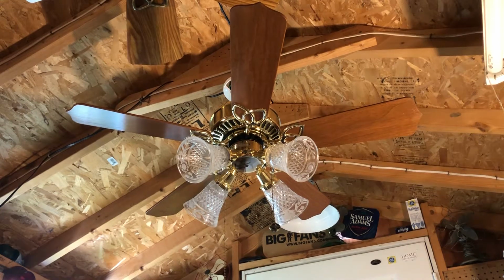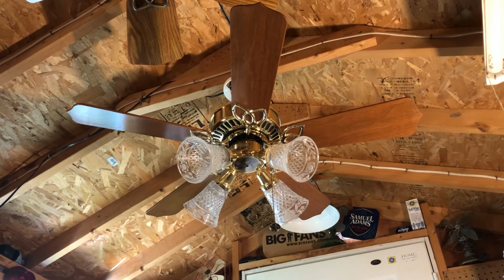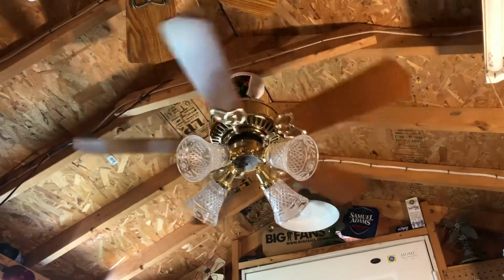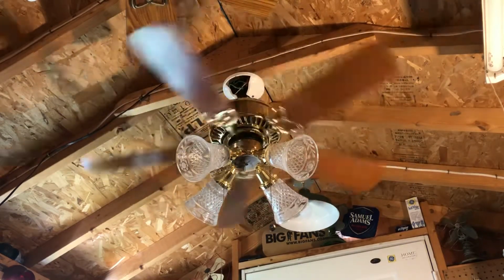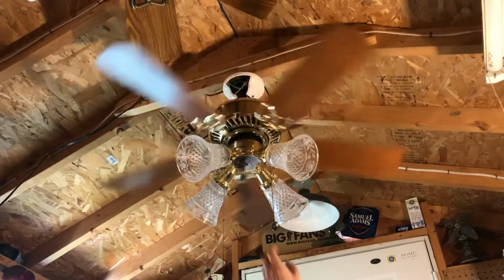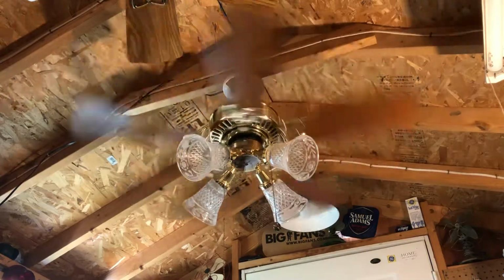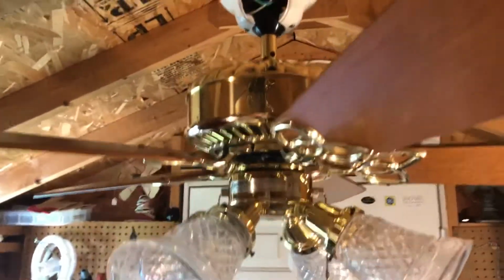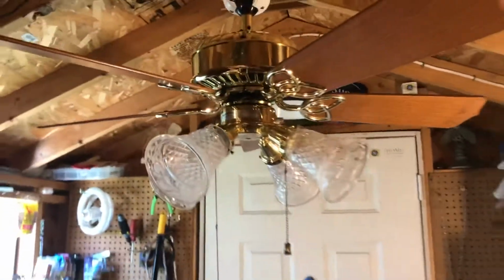Casablanca Lady Delta ceiling fan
I finally found a lady delta after years of looking. I always thought these were the most interesting fan, and I happen to have the Exact regular Delta version of this. I put this light on it since i like the last deltas with the light on them. Performance is great, as other smaller Casablanca’s are. This fan is from 6/15/1987.